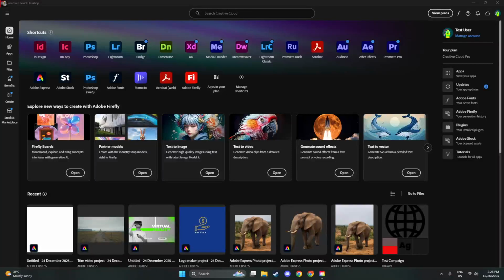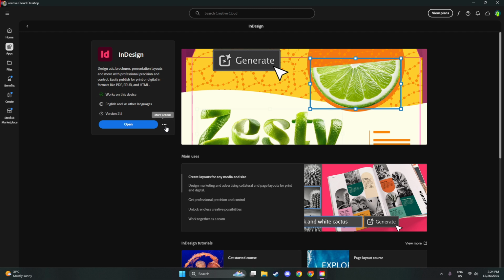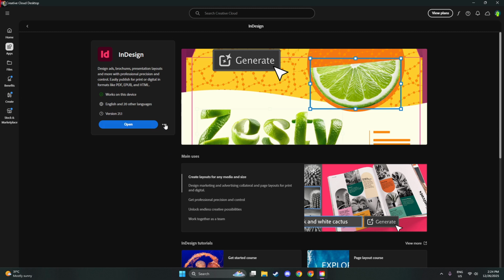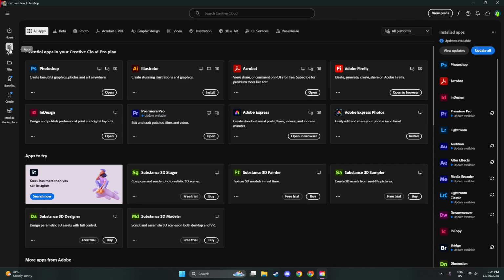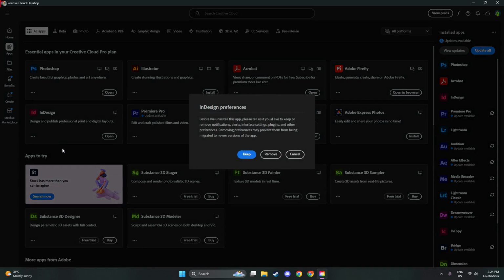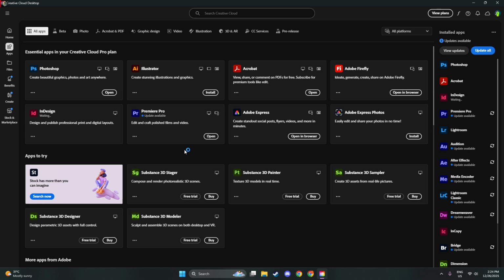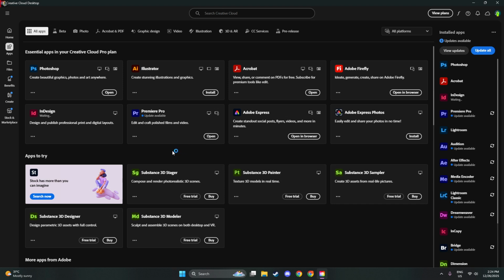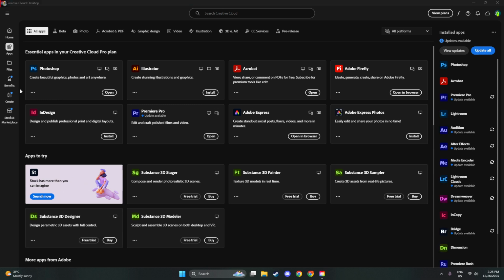How to Uninstall and Reinstall Adobe InCopy Cleanly [2026 Full Guide]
How to Uninstall and Reinstall Adobe InCopy Cleanly

In this video, we help you resolve the common issue where uninstalling and reinstalling Adobe InCopy cleanly becomes necessary to fix persistent software errors or performance degradation. We examine the core concepts of total software removal and the implementation of a fresh installation environment to ensure all residual files are purged.

Emphasizing the importance of verifying account status and checking internet connectivity is essential before attempting a deep system refresh. We navigate the account settings to manage active licenses and utilize the dashboard to oversee the deployment of fresh program files, which is vital for resolving conflicts caused by corrupted local data or incomplete previous updates. By reviewing recent configuration changes and ensuring a clean slate, you restore the stability of your editorial workflow and prevent recurring technical disruptions.

Technical Specs: Software: Adobe InCopy; Feature: Troubleshooting & Support.